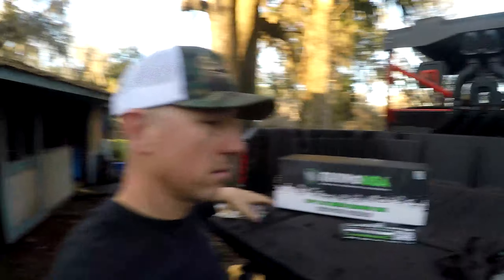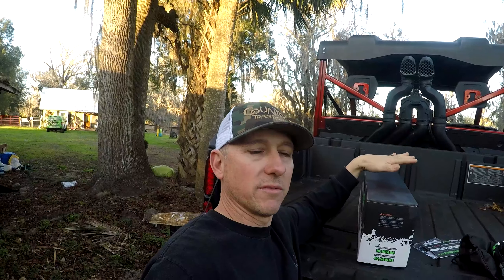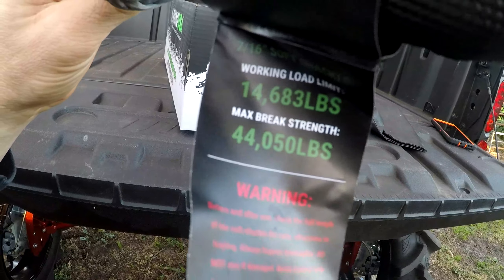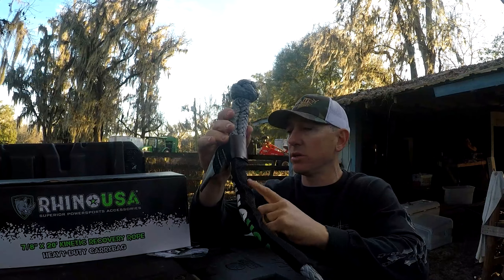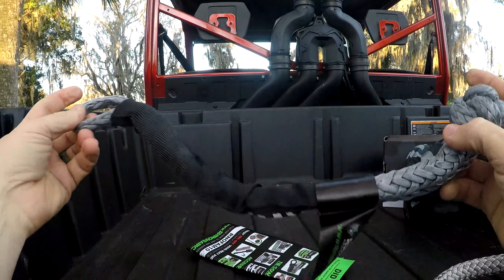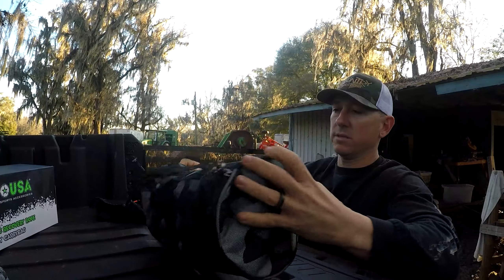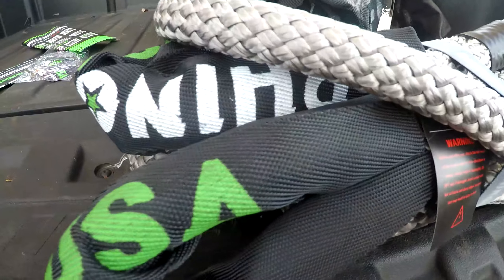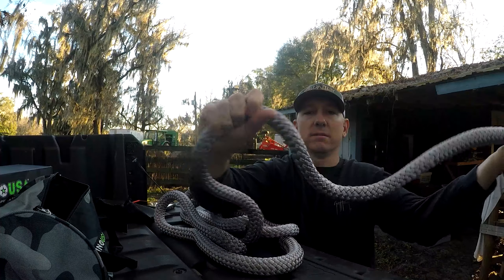Choosing the right recovery rope....{kinetic rope}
In this video I talk about what ive always called snatch strap or snatch ropes.  The idea is to hook to another machine and get a running start to use the momentum and weight of your machine to "snatch" someone out.
So after doing some research i found a " kinetic rope " which is essentially the same thing but will stretch further than any other rope unlocking more kinetic potential to help get someone unstuck!

                           -  PROM CODE : CAUSEWECAN